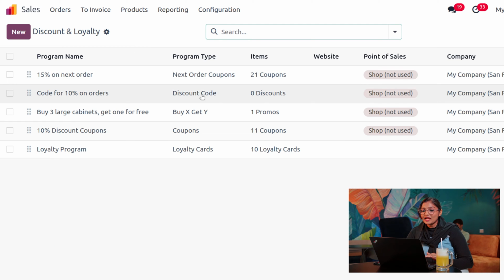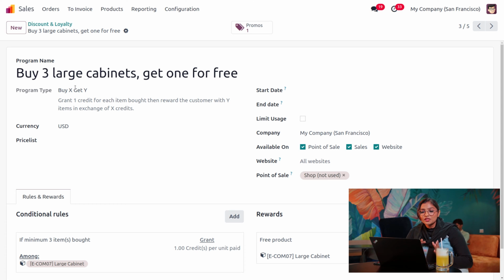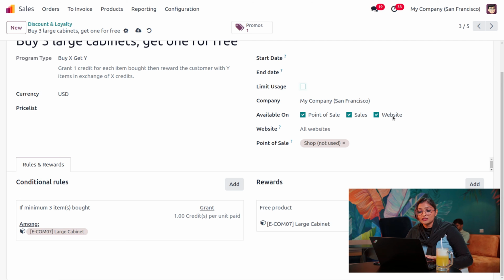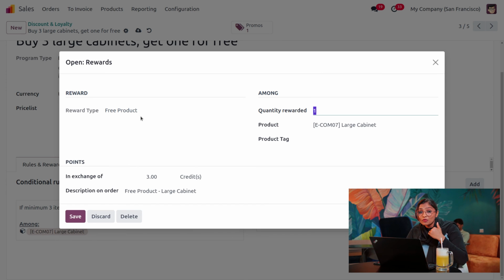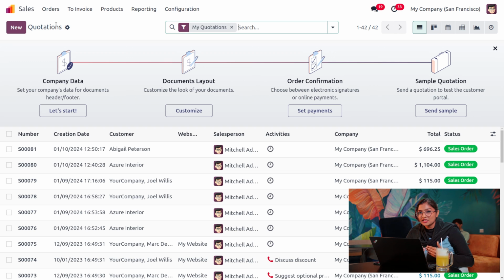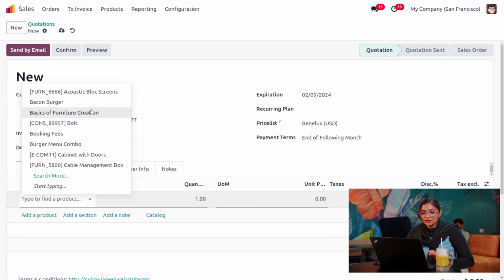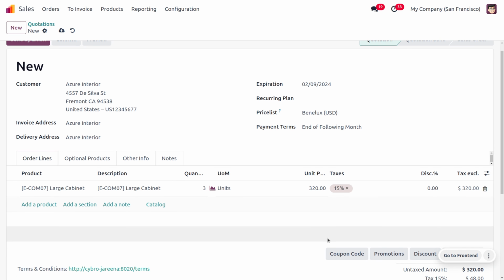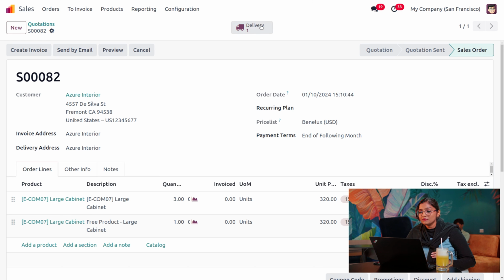#27 How to Manage Buy 3 Get 1 Free in Odoo | Configure Buy X Get Y Promotion Program in Odoo 17 Sale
Let's create a simple example of a "Buy 3, Get 1 Free" promotion using Odoo.In the newly created promotion program, under the "Conditions" tab, add a condition like "Quantity of Product X is greater than or equal to 3.

"Switch to the Reward tab.Add a benefit like "free quantity of product Y is equal to 1."Save the promotion program.Activate the promotion program to make it applicable.

Create a sales order and add at least 3 units of Product X to the order.Check if the promotion is automatically applied, and 1 unit of Product Y is added for free.